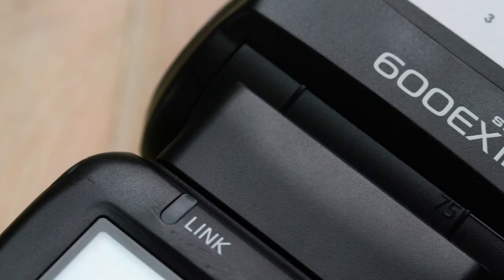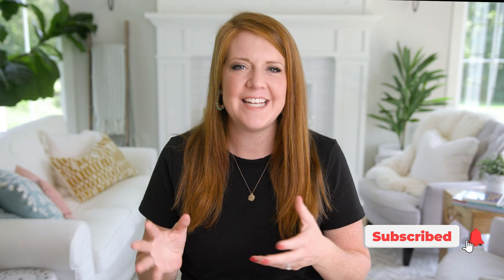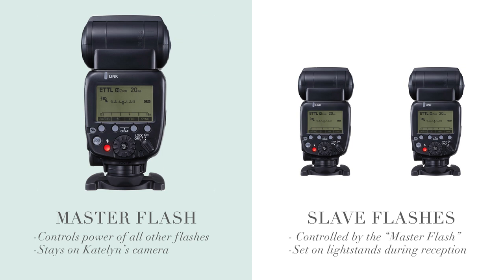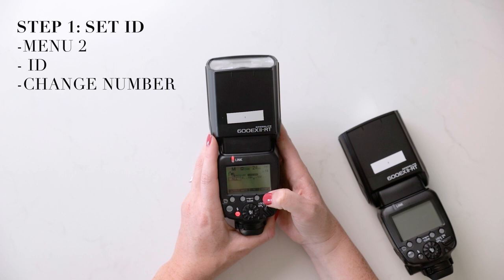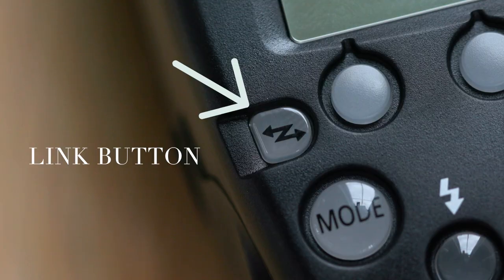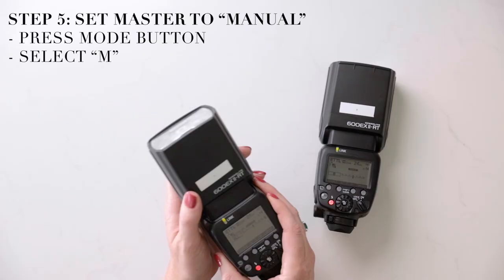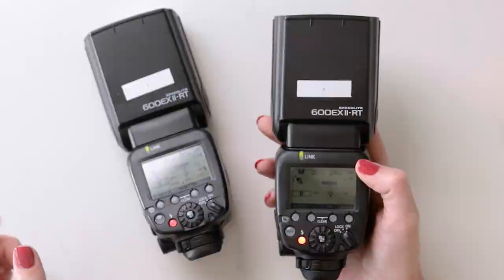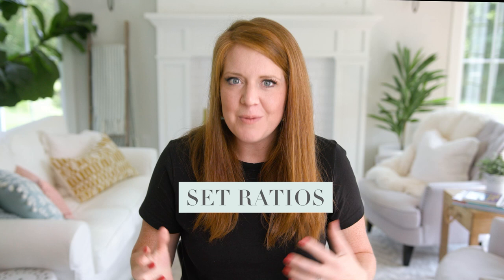How to Setup the Canon 600 EX-RT II Flashes for Wedding Photography (Katelyn James)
If you are like me and you're a natural light wedding photographer, you may not love using the Canon 600 EX-RT flashes. But they are so necessary! Sometimes all these buttons can look super confusing but I'm going to a simple setup guide for these flashes, only explaining the things you need to know to use them professionally at your next wedding.

CANON 600 EX-RT Flashes

Photography Gear I use and recommend!